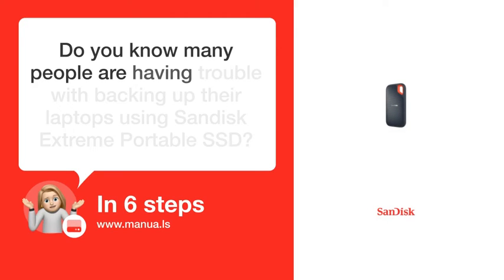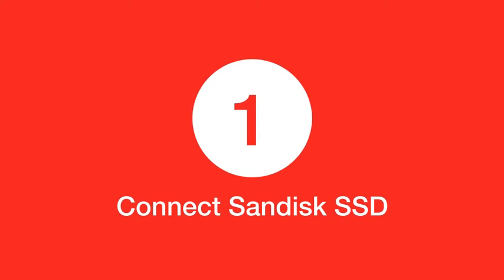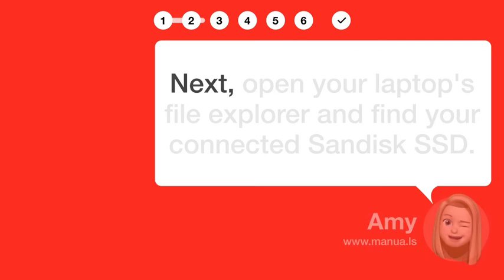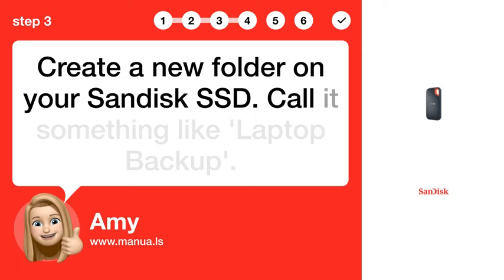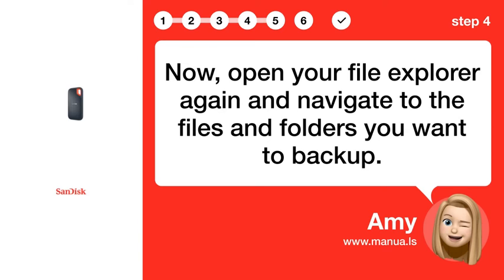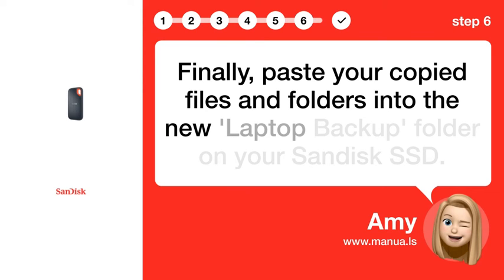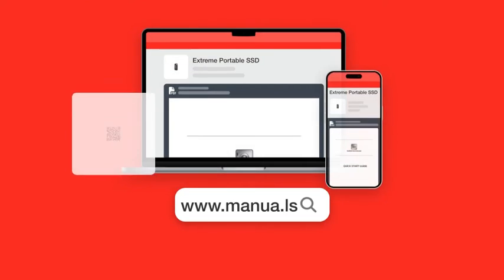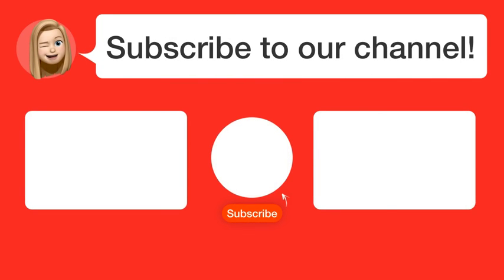How to Easily Back up Your Laptop: Sandisk Extreme Portable SSD Guide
📺 Learn how to easily back up your laptop with the Sandisk Extreme Portable SSD. Connect it, create a backup folder, and copy your files. Watch this video to learn how.

📖 In 6 steps:
1. First, connect your Sandisk Extreme Portable SSD to your laptop using the included USB cable.
2. Next, open your laptop's file explorer and find your connected Sandisk SSD.
3. Create a new folder on your Sandisk SSD. Call it something like 'Laptop Backup'.
4. Now, open your file explorer again and navigate to the files and folders you want to backup.
5. Select these files and folders, then copy them.
6. Finally, paste your copied files and folders into the new 'Laptop Backup' folder on your Sandisk SSD.

📚💬 Manual and other questions:
On our site, you can find the complete manual for the Sandisk Extreme Portable SSD. There, you can also ask your question to other Sandisk Extreme Portable SSD users.